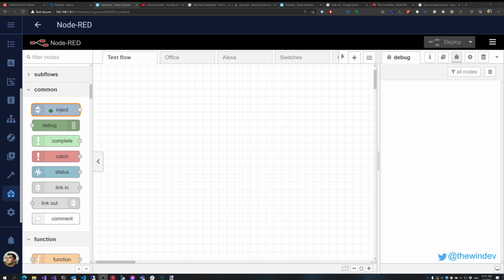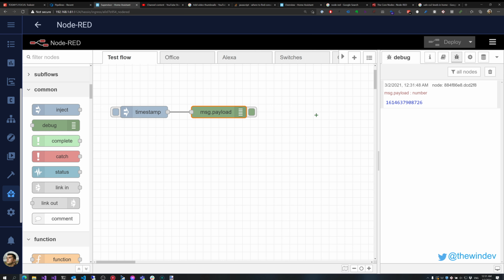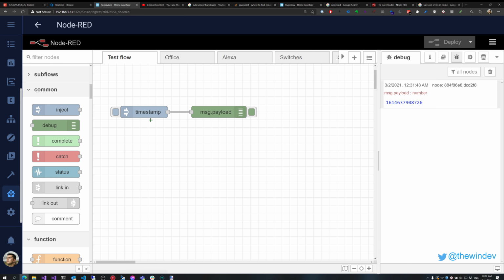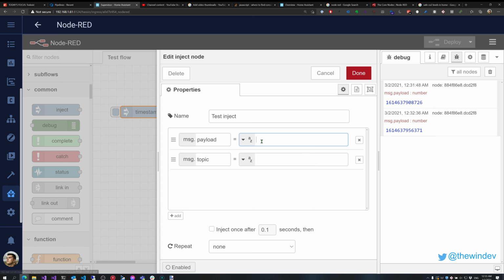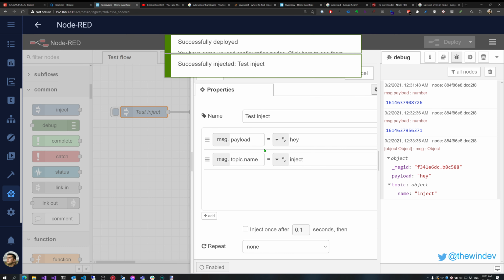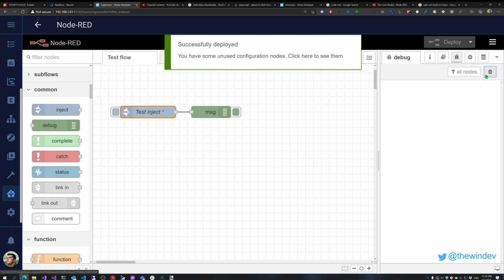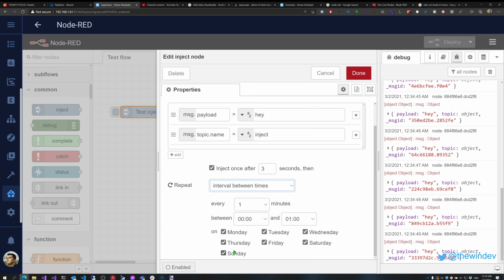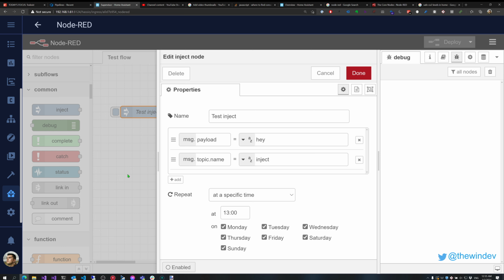Node-Red: the inject node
In this video I'm talking about the inject node from Node-Red.